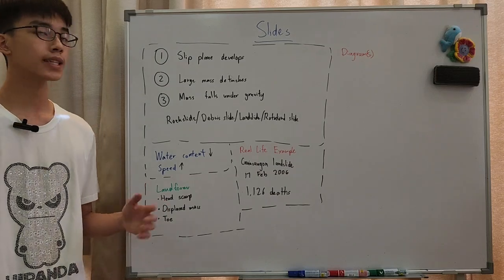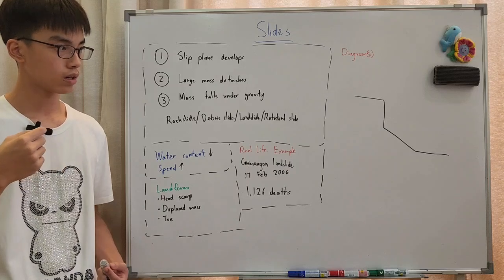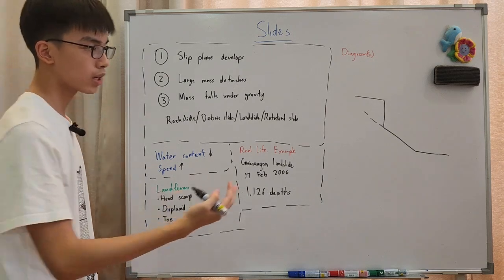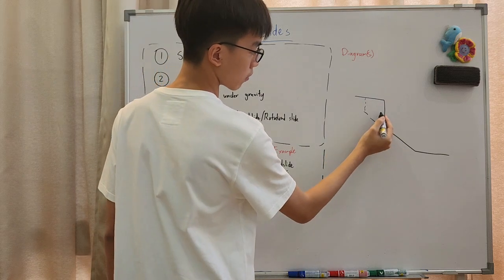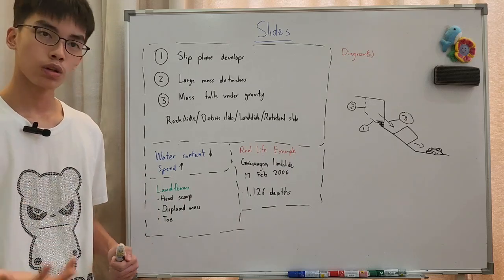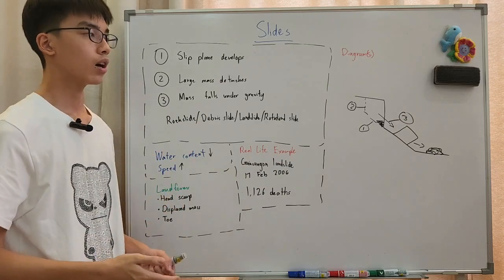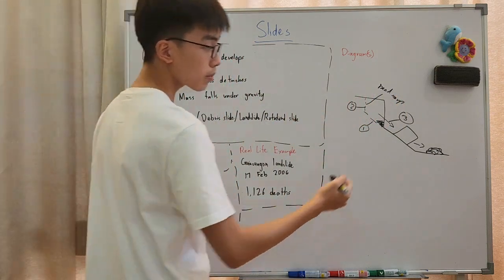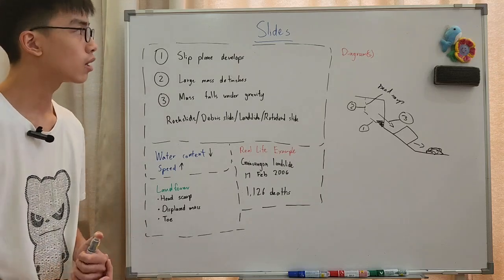30) CAIE ASL: Slides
Explanation of slides as mass movements and their landforms with diagrams and examples.